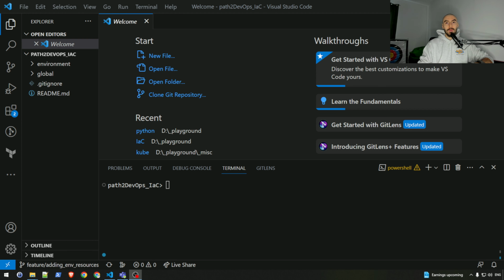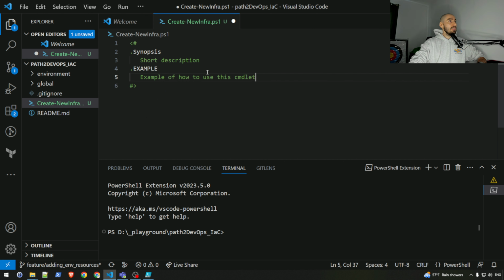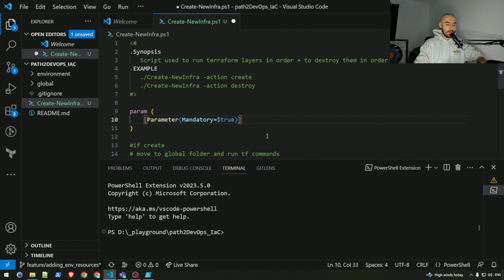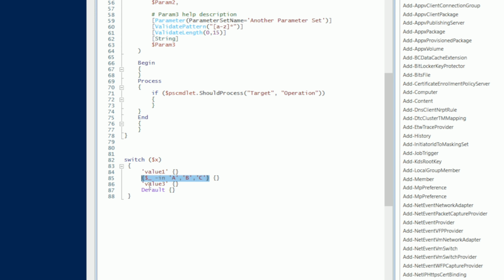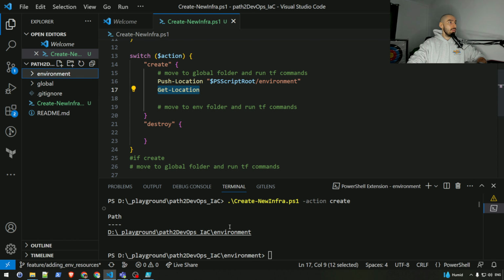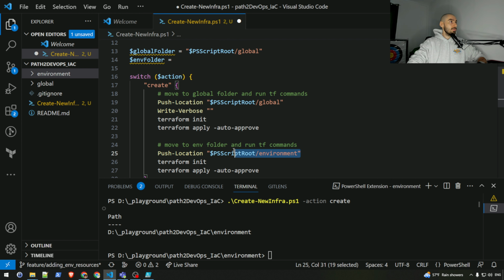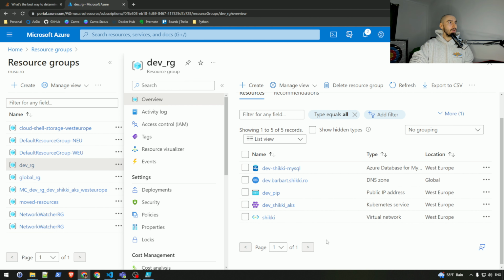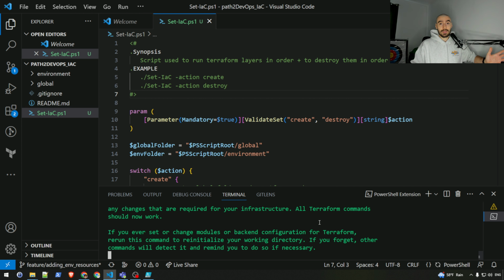path2DevOps - ep27 - Make your life easier: START SCRIPTING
Today we're using PowerShell to automate Terraform runs, so that our environments get created/destroyed in the RIGHT order, seamlessly, without us having to focus on that process.

0:00 - Intro
0:59 - Writing script
16:20 - Testing script
20:20 - Outro